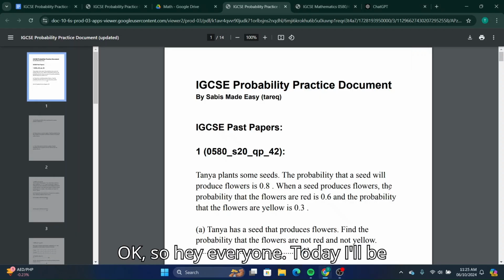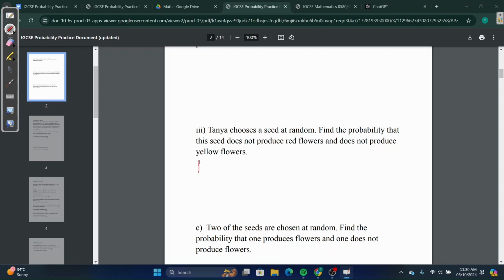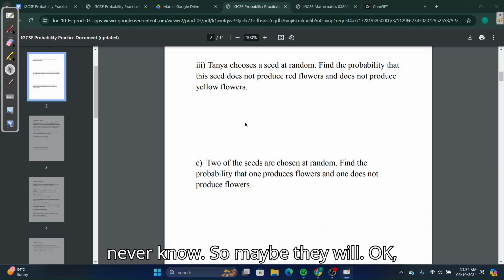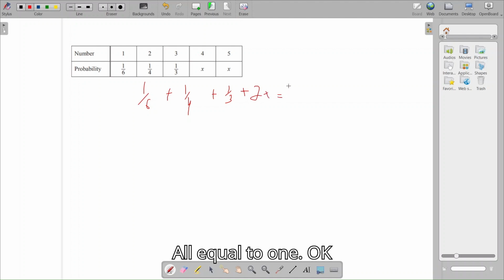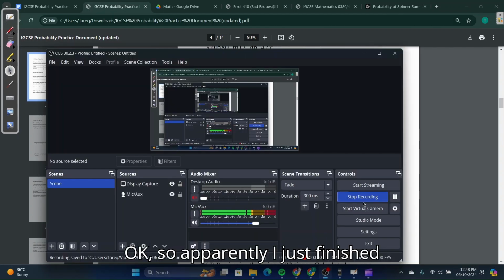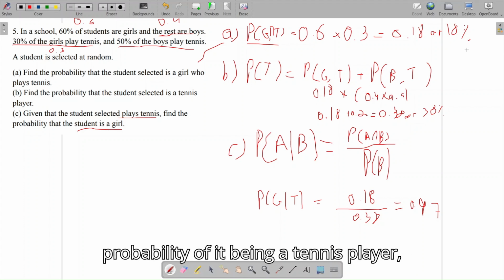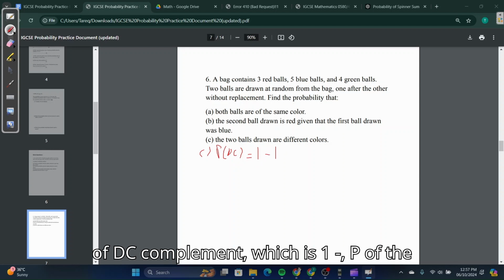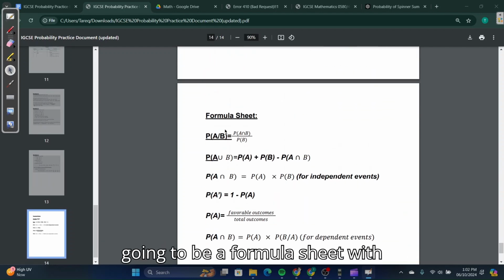Math IGCSE Probability (Past Paper Material + Bonus, exp by tareq)